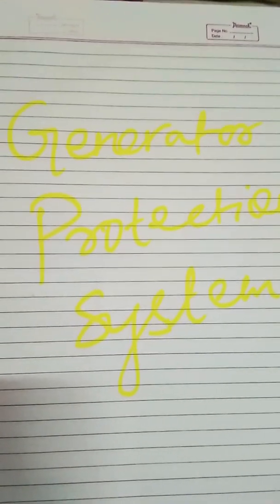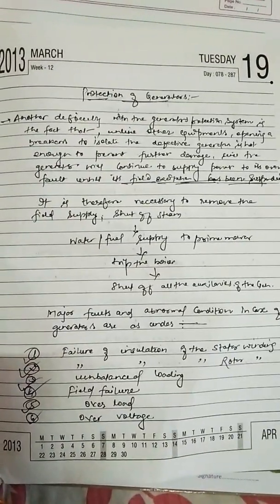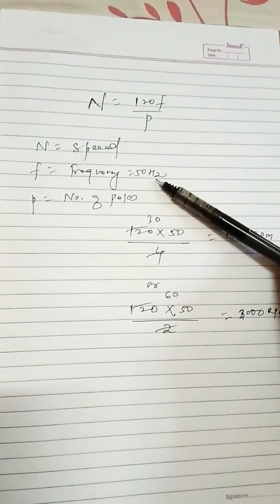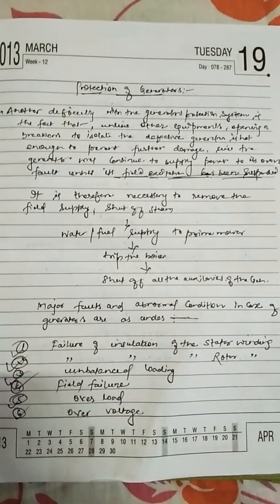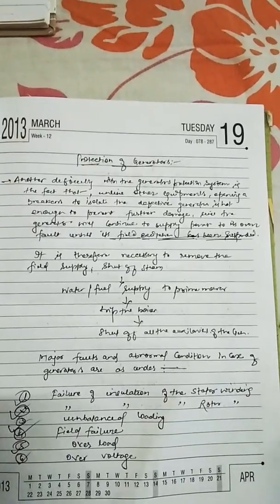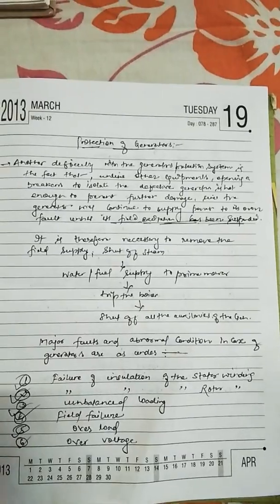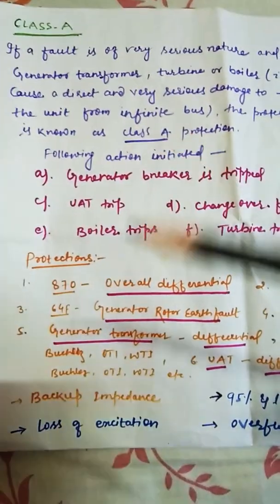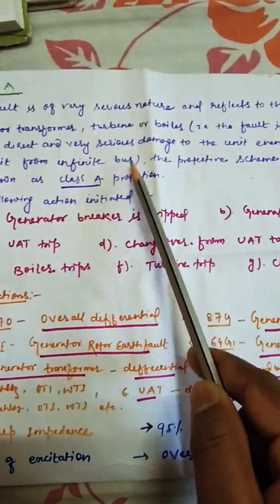Generator protection Scheme Class A,B,C Part-1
You will come to know about Generator protection scheme mainly Class A,ClassB ,Class C
Let's discuss and ask me to share more .
Let's enhance our skills.
Totally based upon the protection scheme implemented in Power Plant.
Encourage me to upload more
PART-2 is in the next Video